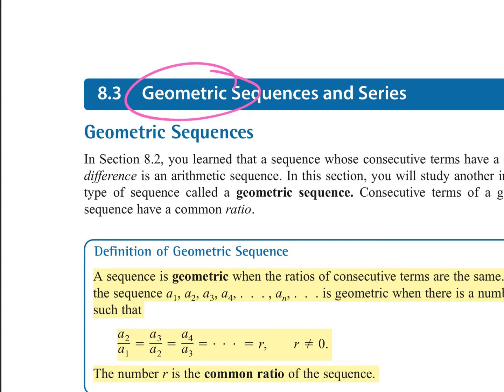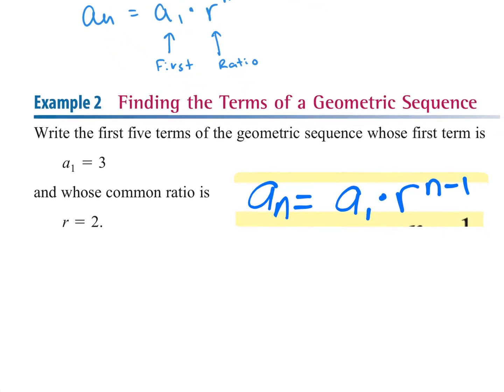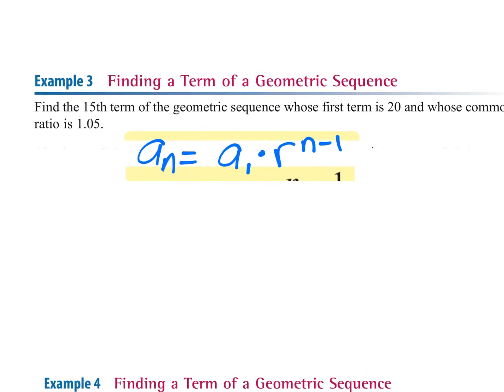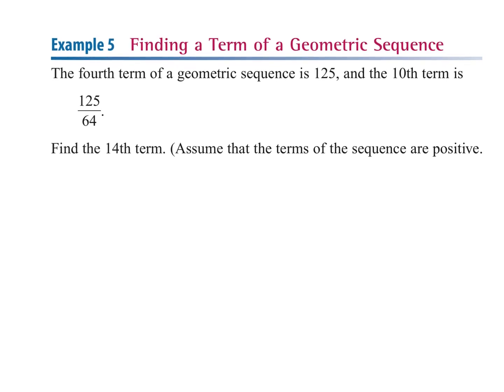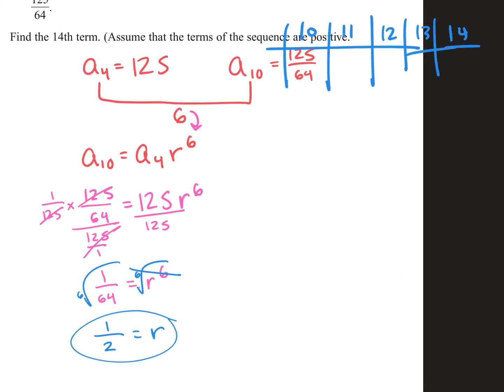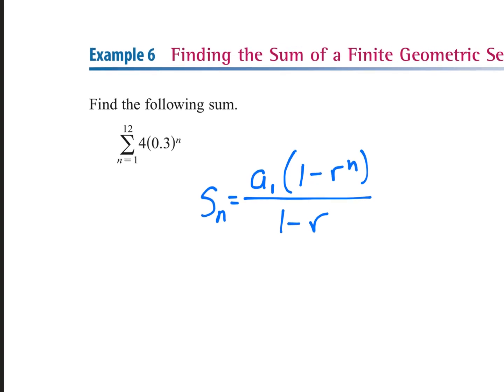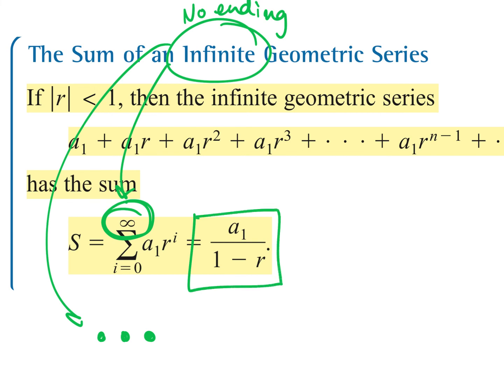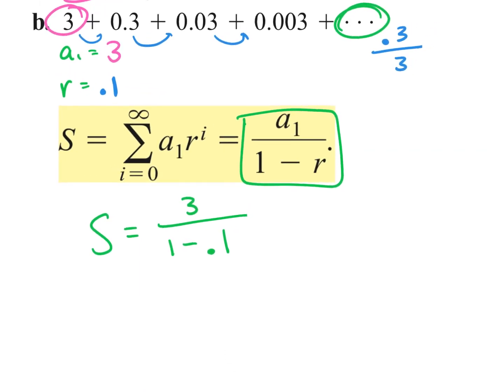3.10 PCH 8.3 NOTES.mp4